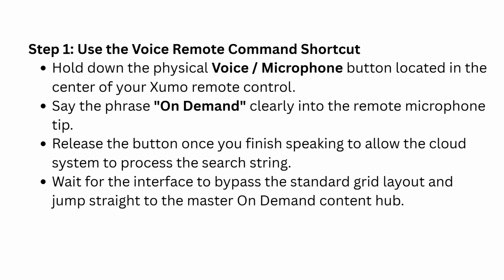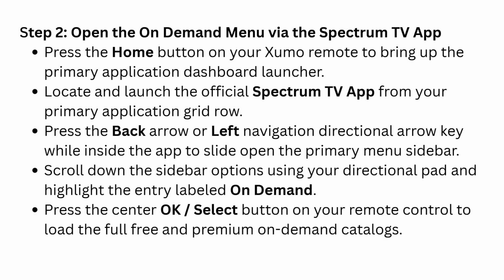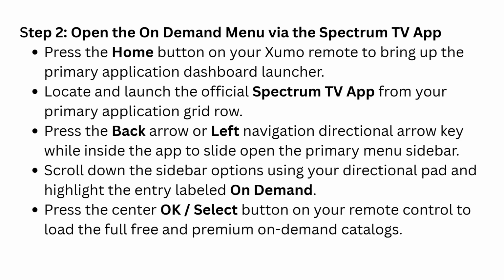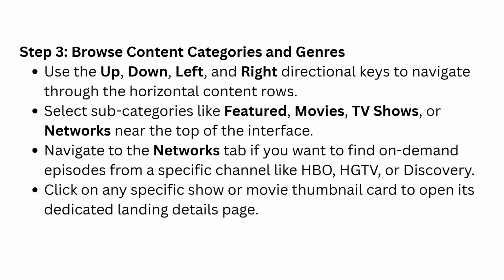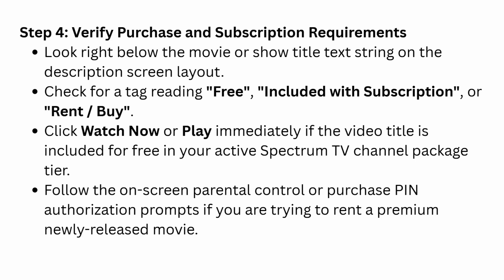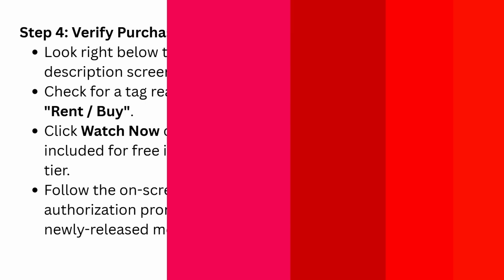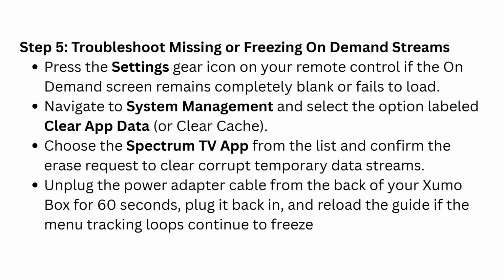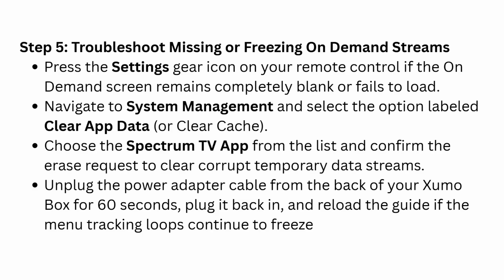How To Access On Demand On Spectrum Xumo – Step By Step Menu Navigation And Quick Tips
Not sure how to find and use the On Demand section on your Spectrum Xumo Box? This guide walks you through exactly how to navigate the Xumo menu to reach On Demand content, browse available titles, and start watching movies and shows without a live broadcast schedule. Every step is explained clearly along with useful tips for finding content faster. Access On Demand on your Spectrum Xumo Box with this complete step-by-step menu navigation and quick tips guide.